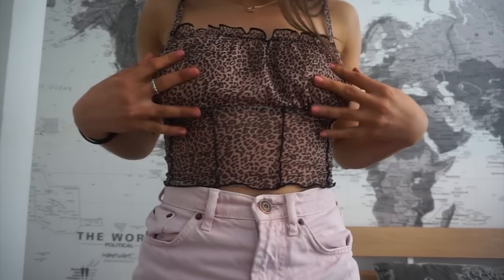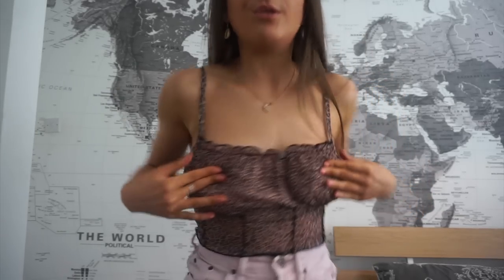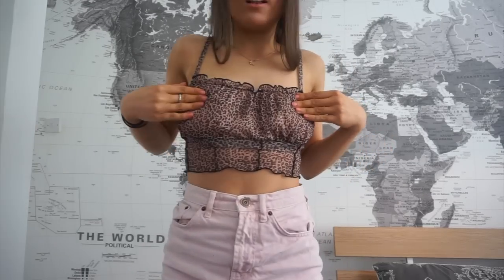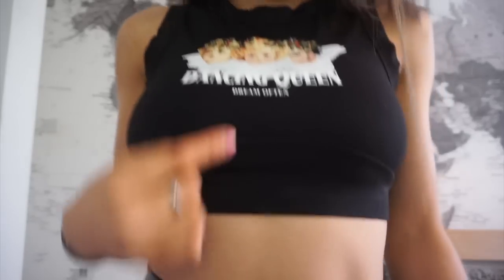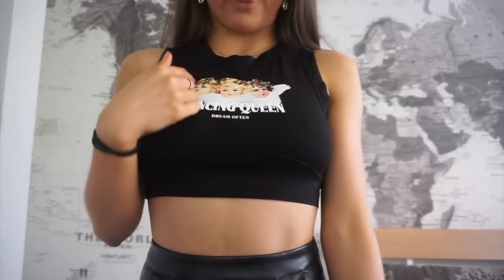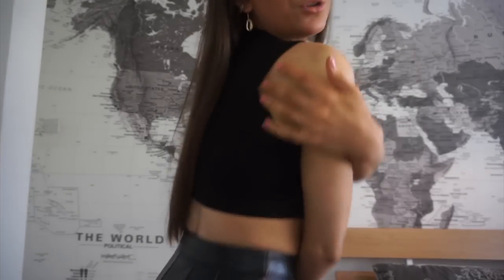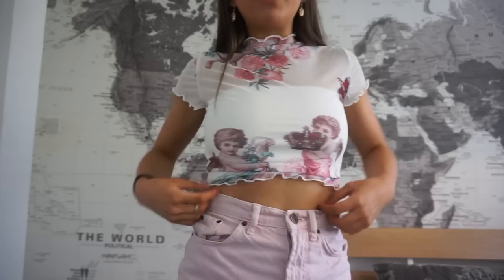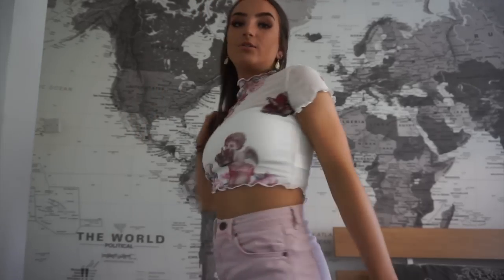TESTING SHEIN!! HUGE TRY ON HAUL!! is it worth the wait ??? | Fi Markey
Free drinks for anyone who can count the amount of times I say cute in this vid!! Included a couple lil bits from PLT and I saw it first too j to make it a bit more interesting for you hehe.

OUTFIT DETAILS:
SHEIN:

PRETTY LITTLE THING:
Red lace trim bralet and shorts pyjama set (sorry couldn't find the exact ones so here's similar!!)